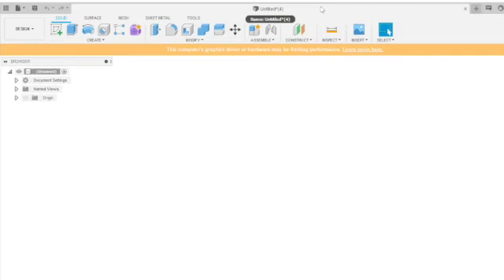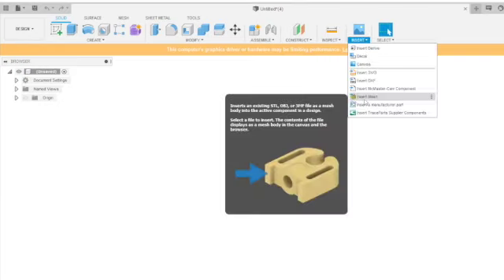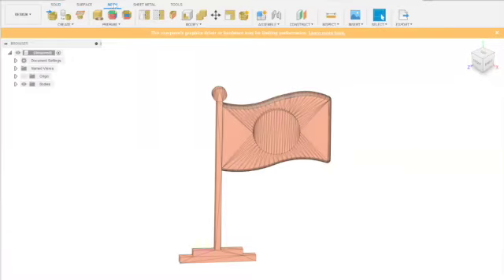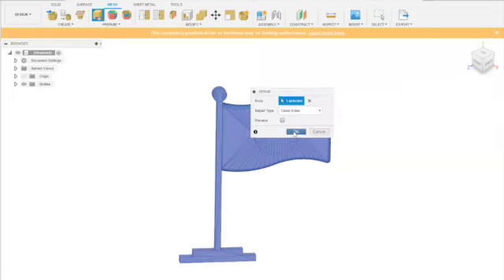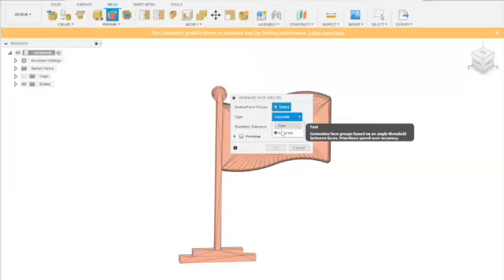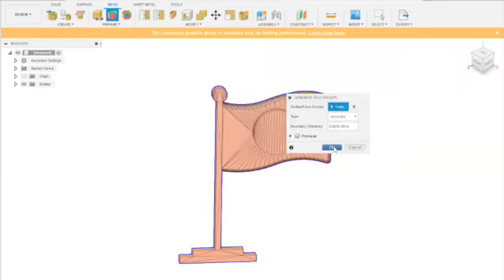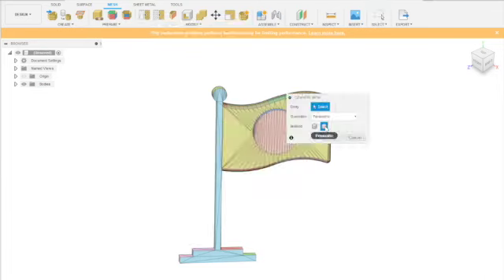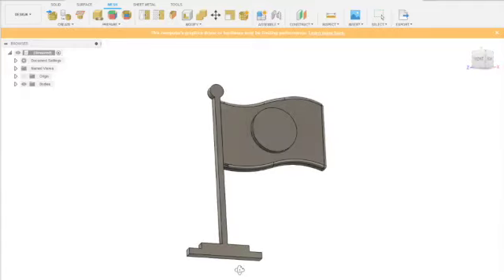Convert STL into Solid Body Using Fusion 360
This video is about how to convert STL design file into Solid body using Fusion 360.
I have used insert mesh, close holes, prepare, and many other tools in fusion 360 to convert this STL into Solid body